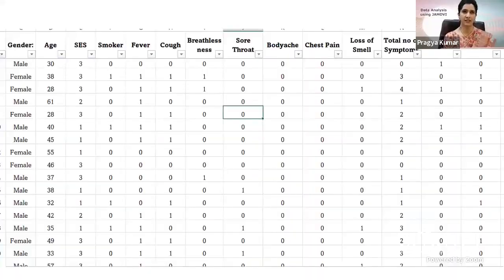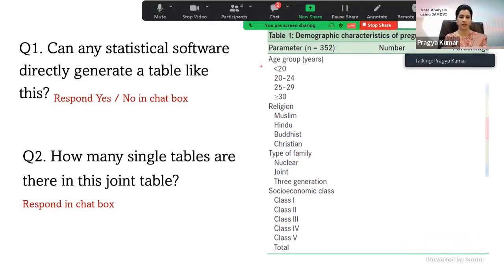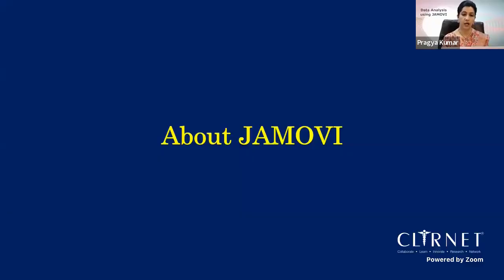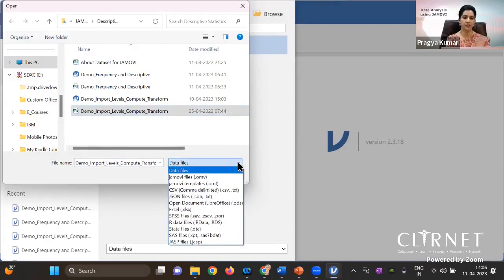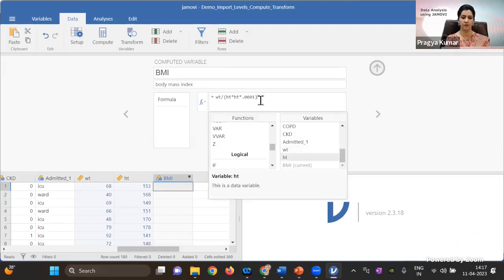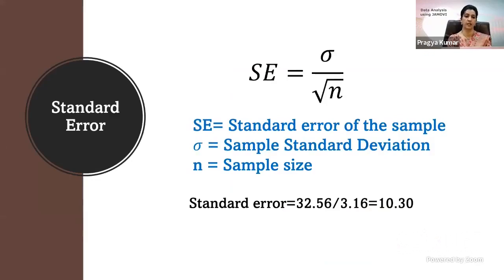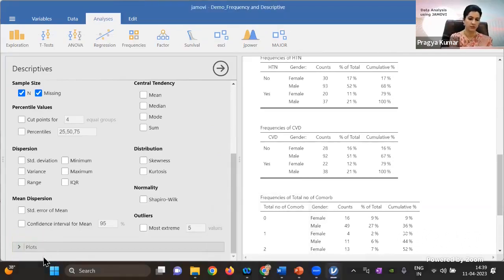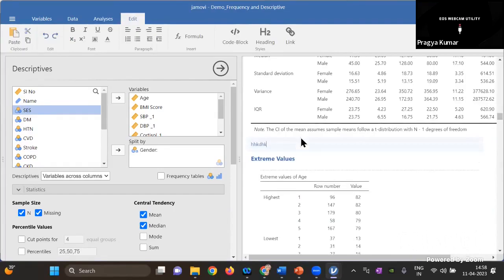Descriptive Statistics using Jamovi - Merit India